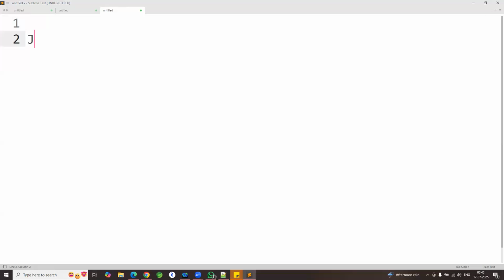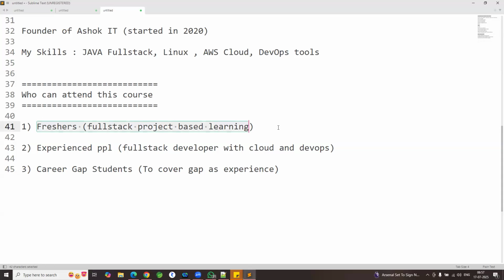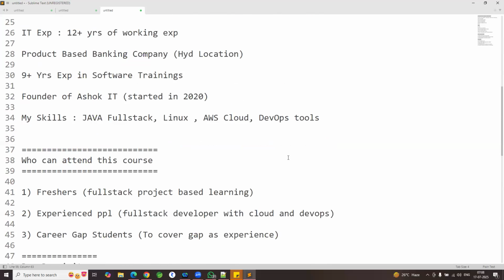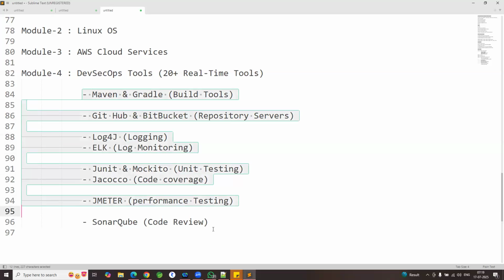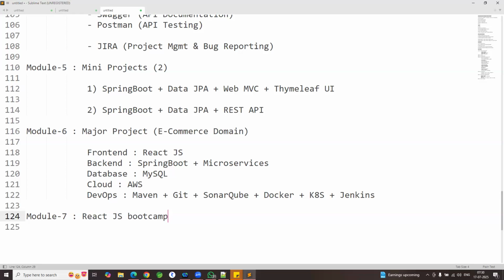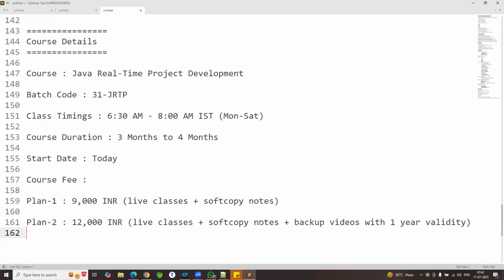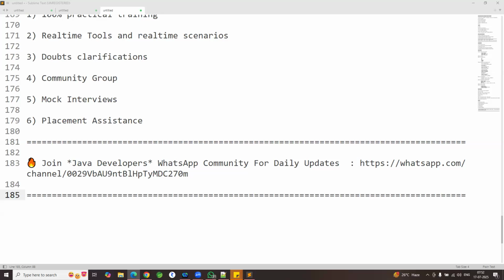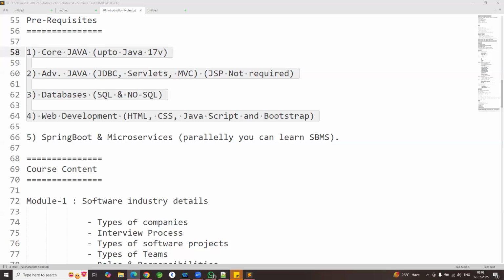Day-01: Java Real-Time Project | Spring Boot Microservices + React JS + AWS + DevOps | Full-Stack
📢 Welcome to Day-01 of our Java Real-Time Project Series!

In this live training, we’ll kickstart a Full-Stack Java Real-Time Project covering:

✅ AWS Deployment
✅ DevOps Integration (CI/CD, Jenkins, Docker)
✅ End-to-End Project Setup

🎯 Who Should Watch:
- Java Developers
- Full-Stack Developers
- Students preparing for IT jobs
- Anyone looking to work on real-world Java projects

🔥 Technologies Covered:
- Java 17
- Spring Boot
- Microservices
- React JS
- AWS EC2, S3
- Jenkins, Docker. Kubernetes
- MySQL Database

📅 **Today’s Agenda (Day-01)**:
- Project Overview & Architecture Explanation
- Setting up Development Environment
- Initial Project Planning

💡 Don't forget to:
💬 Comment if you have doubts!